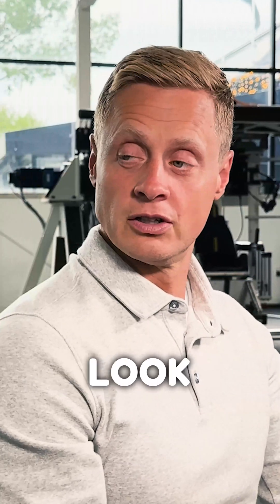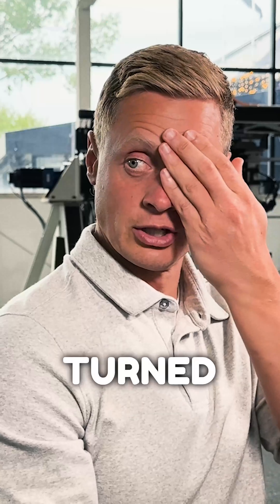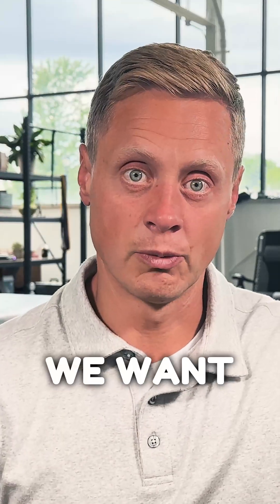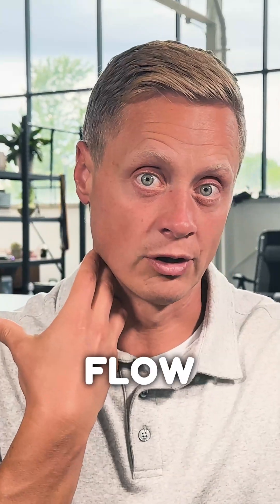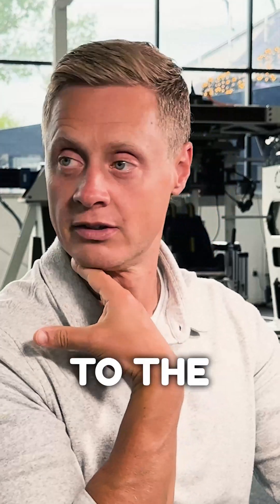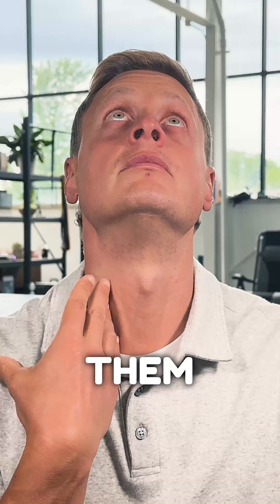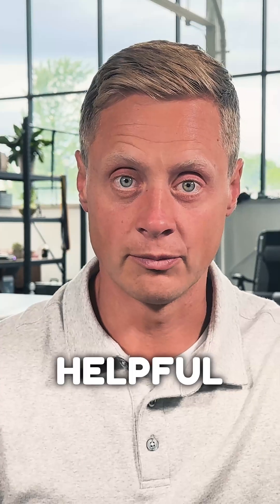How To Check for Uneven Blood Flow to the Eyes and Head at Home?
The red saturation test provides a simple and quick way to preliminarily assess potential issues with blood supply and flow to the eyes and head before pursuing more advanced diagnostic testing. Its ease of use makes it a valuable initial screening tool for medical professionals or at-home use.

If the red appears paler, darker, or a different shade in one eye compared to the other, it may indicate uneven blood supply and flow to the eyes. Turning the head left, right, back, or forward while observing the red can reveal changes in blood flow through the neck arteries affecting the eyes.